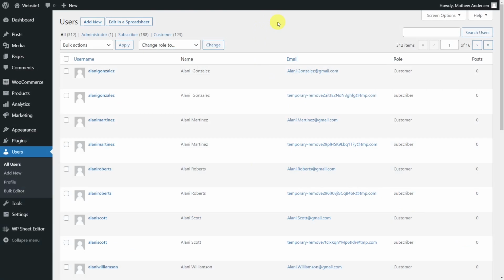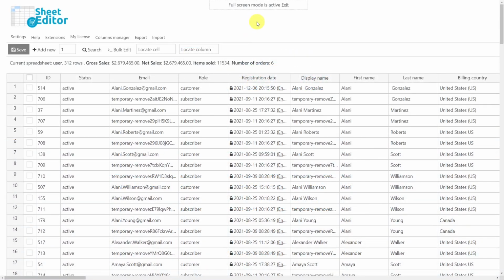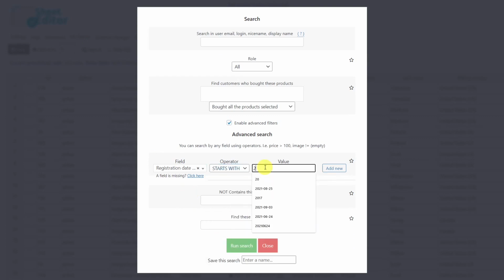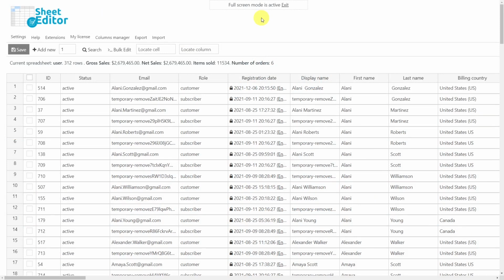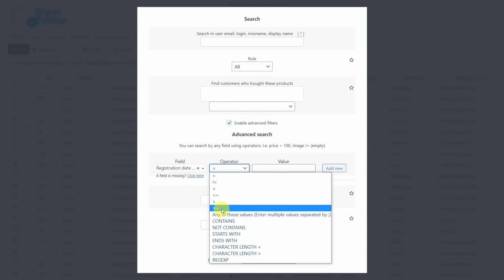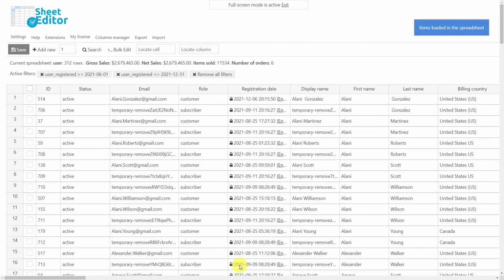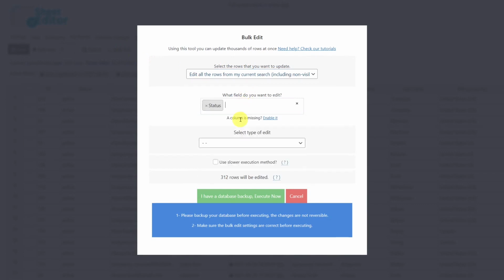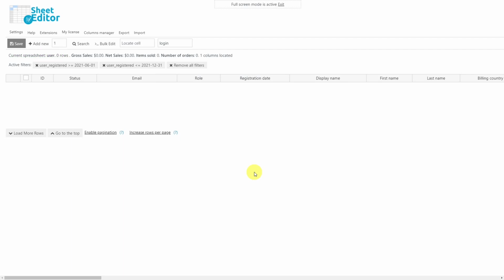WordPress – Delete Users Created Today, Yesterday, by Date Range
In this video, we'll show you how to use the search tool to find the users created on the date or date range you determine and then delete those users at once with the help of the bulk edit tool provided by the WP Sheet Editor plugin.

00:43 How to search for users created on a specific date

01:10 How to search for users created during a specific date range

01:50 How to delete all the selected users quicly